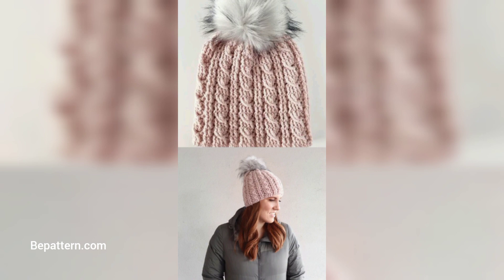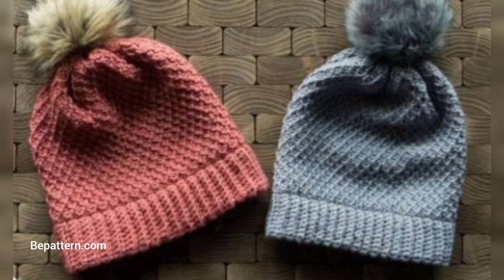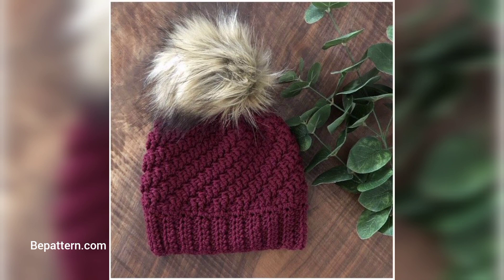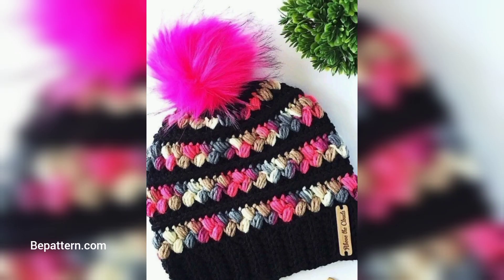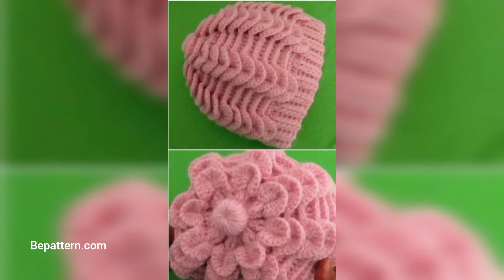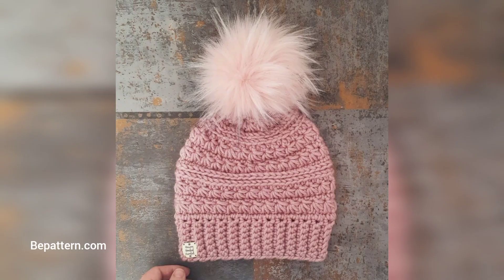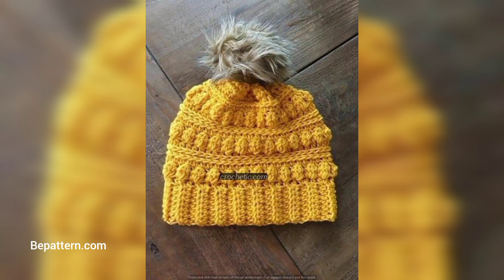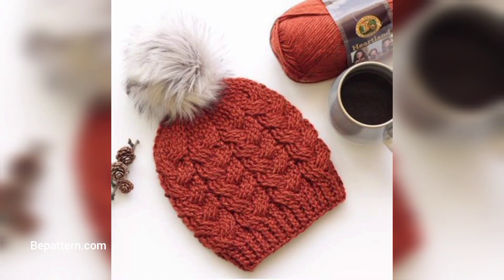WONDERFUL FREE CROCHET BEANIE PATTERN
My Channel.